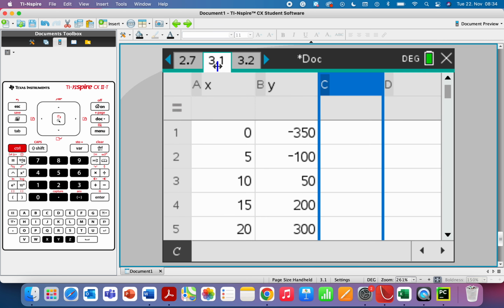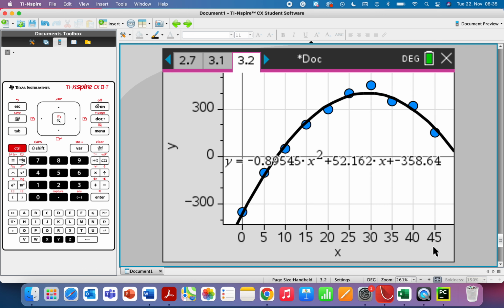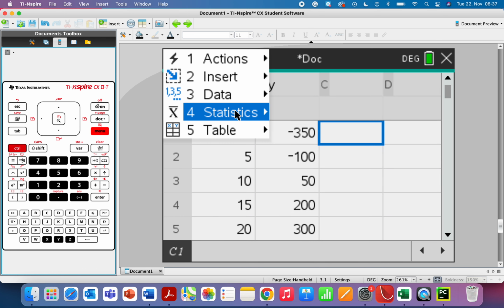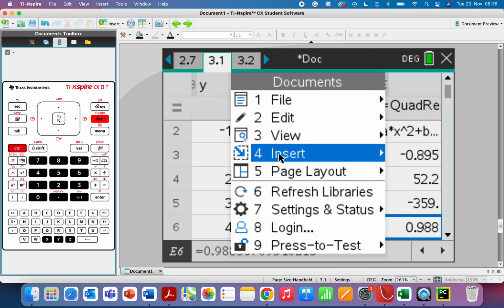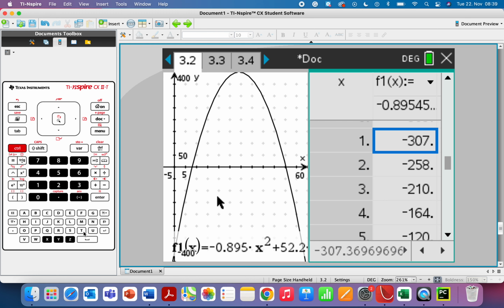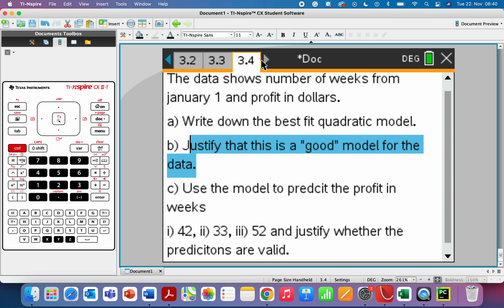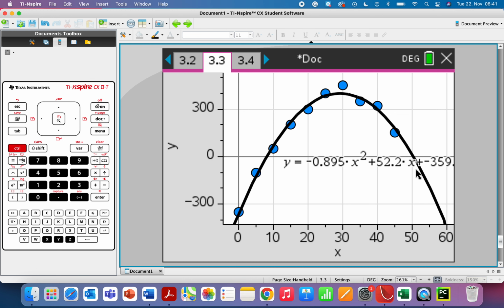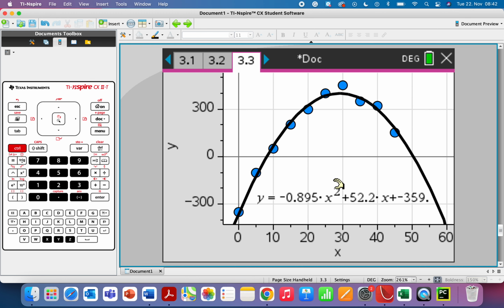Tasty TI Nspire tricks for Quadratic Regression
Want to know how to use your TI-Nspire for regression in the most efficient way ? Get the popcorn in and watch on.